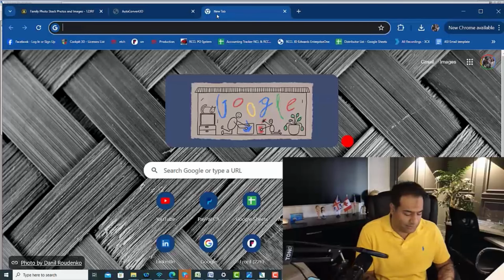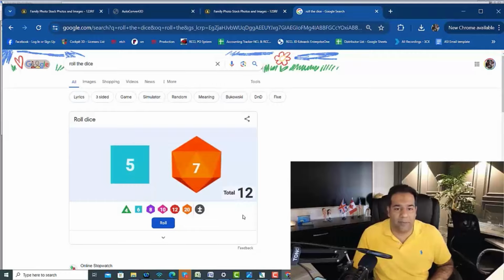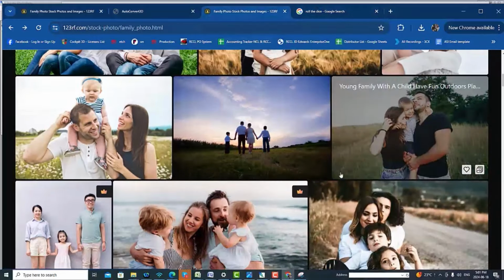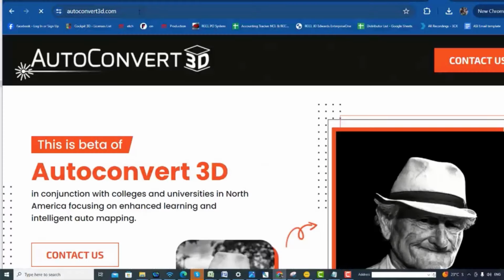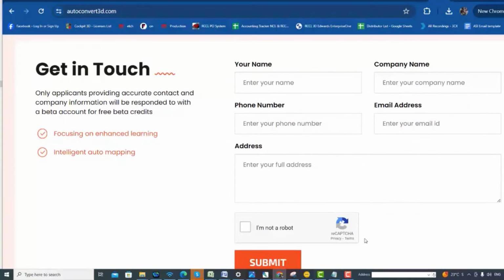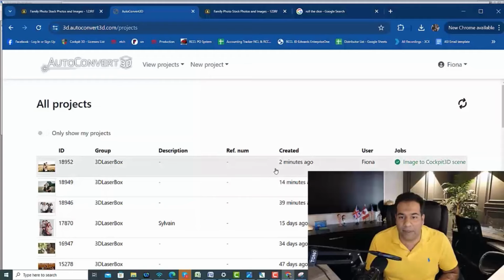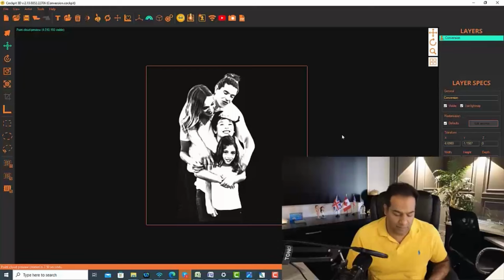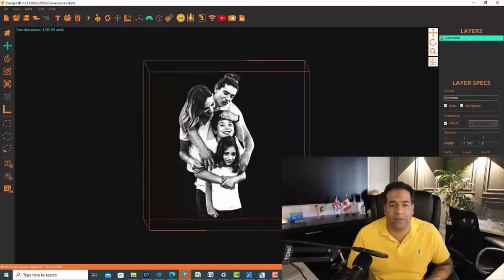2d to 3d ai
Whether you're a young entrepreneur, already running a business, or simply curious about the 3D Crystal business, this video is for you!

3DCrystal.com - Buy Authentic, Buy Original.

Beware of imitators.  When you purchase from 3DCrystal.com you are purchasing authentic and original.  Understand the difference between HD and SD and what makes the difference.

Follow: @riyazdatoo_official.